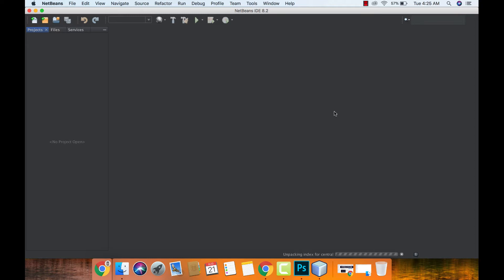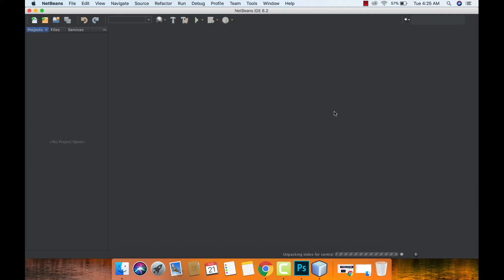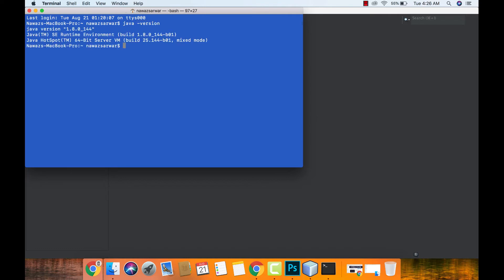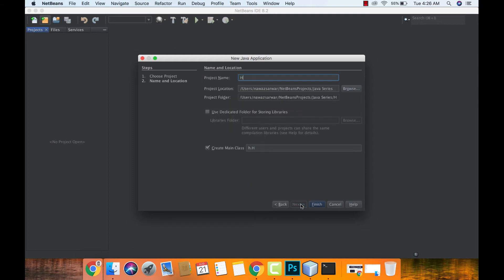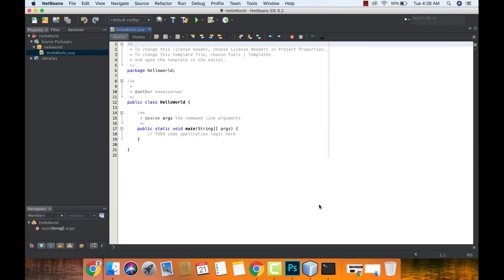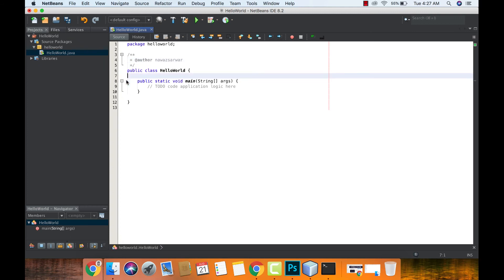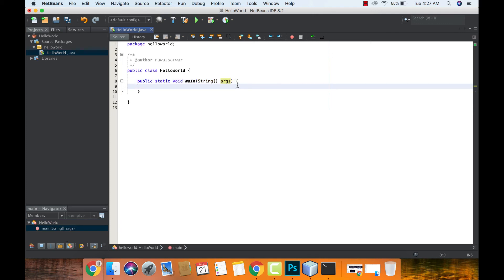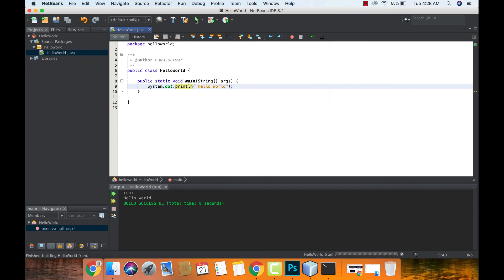Java Tutorials 1 : Hello Java or Hello World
This video is nothing but a traditional Hello World.

The only intended purpose of this video is that you have installed the IDE correctly, Installed JDK correctly and every think is working as expected so that you can dive deeper into the ocean of Java

Hope you like the video series

Ask me A Question by using hashtag on YouTube or Twitter